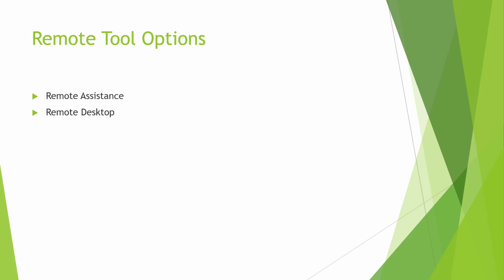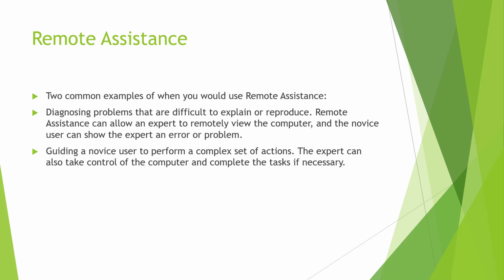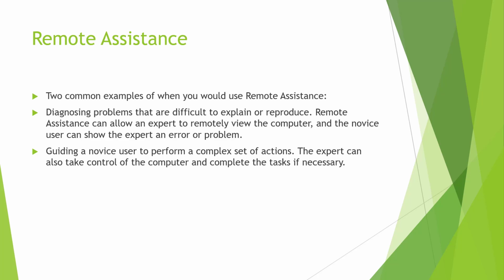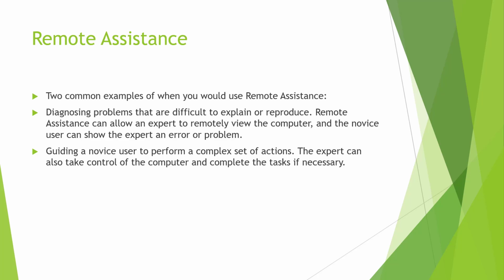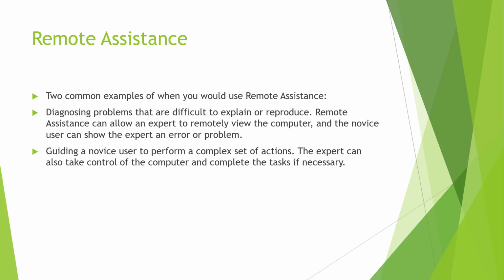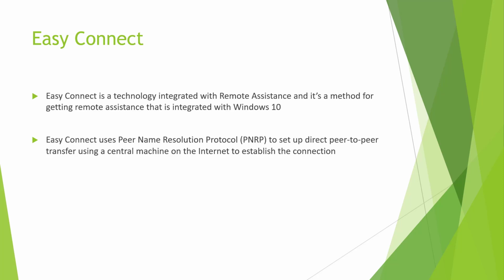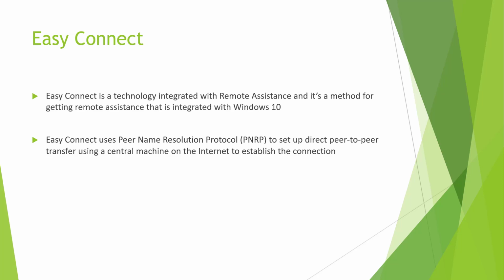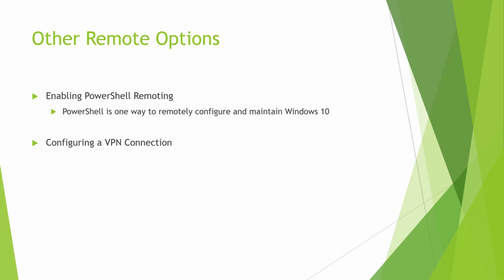Microsoft MD 100 - Configuring Remote Management